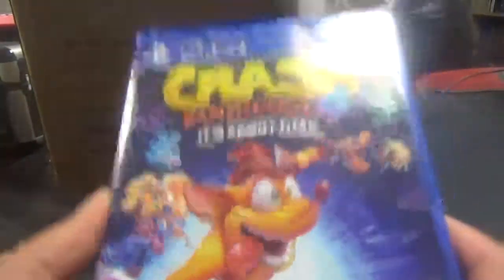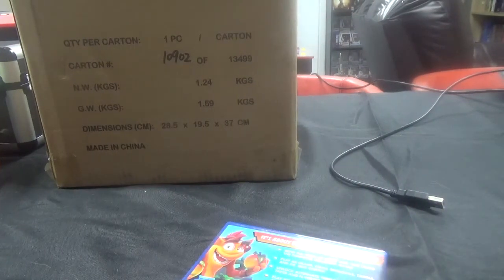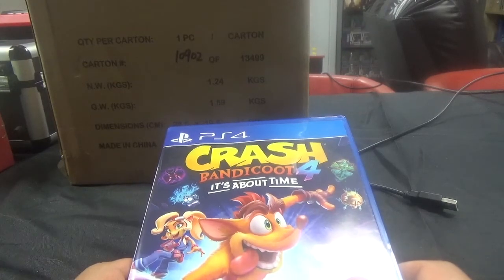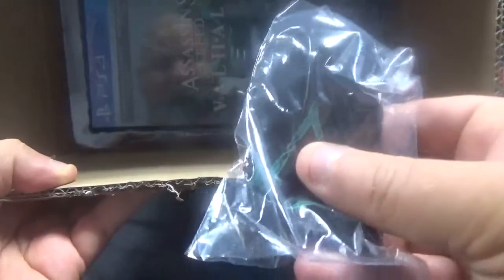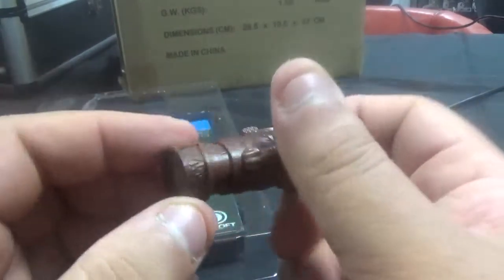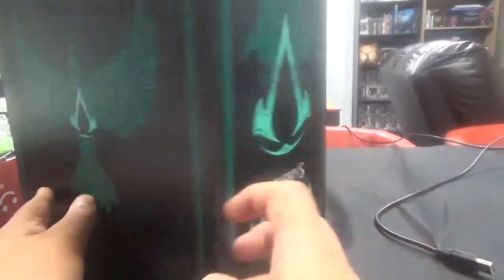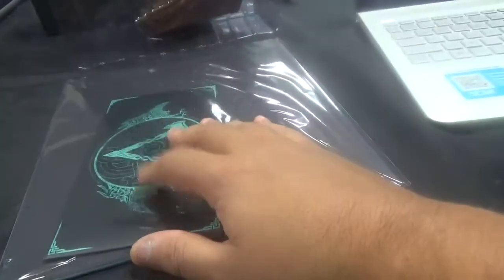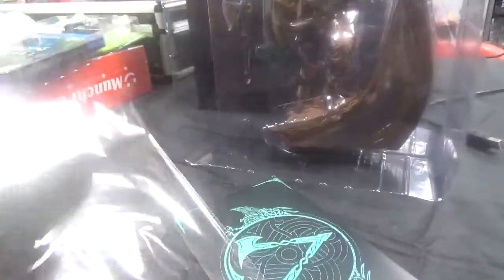UNBOXING ASSASSINS CREED VALHALLA COLLECTOR'S EDITION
LIVE STREAM TOMORROW AT 8PM EST WATCH ME UNBOX AND PLAY PS5!!

I first give my review of Crash Bandicoot 4: It's About Time, and then we get to the meat and potatoes of the video.